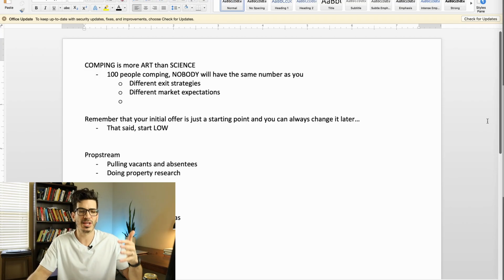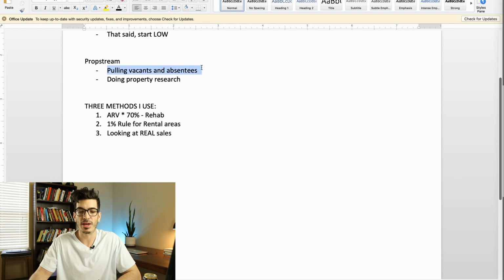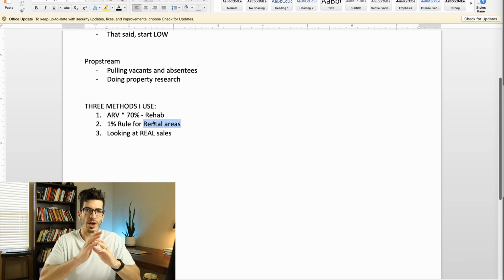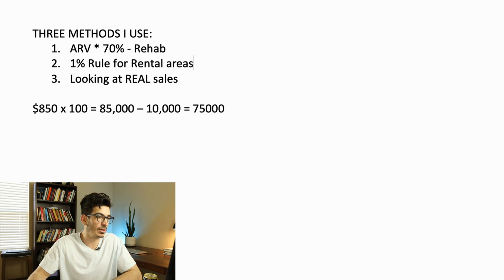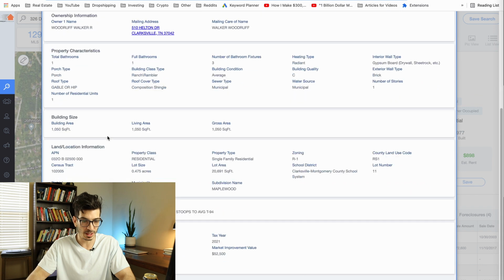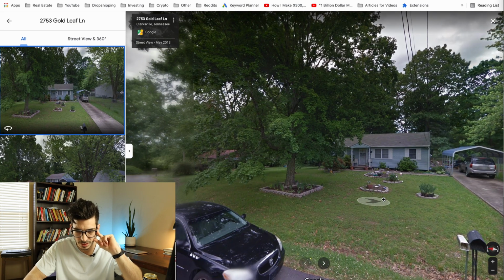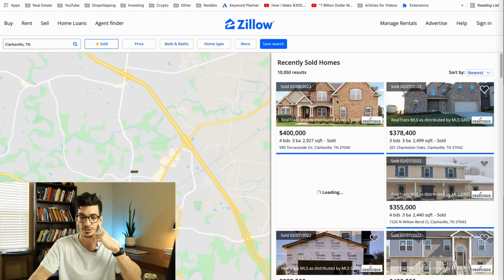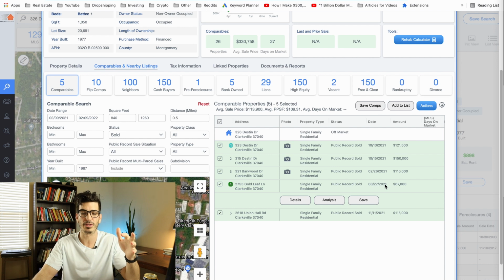LIVE EXAMPLE - Easily Comp Real Estate For Wholesale Deals with Propstream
Easily comp real estate for wholesale deals. Take the overthinking out of it. Here's how...

Chapters for Skipping Around 👇
0:00 Why Watch This Video
0:42 Art Not Science and Why
2:20 The Tool I Use
3:22 1% Rule
5:09 Comping Property

In this video I share with you the three methods most people use for wholesaling houses:
The 70% Rule
The 1% Rule
And looking at actual cash sales.

This is a live demonstration so hard to write a description about. Hope you enjoy it and get some value! See ya.

PS: I am not a Financial Advisor, any investment commentary are my opinions only.